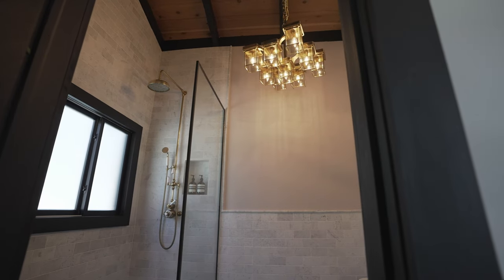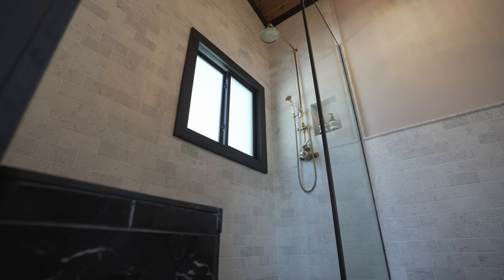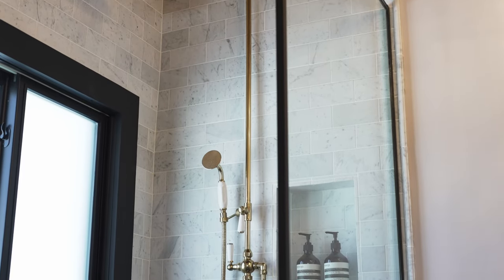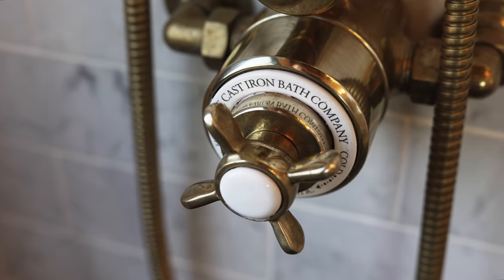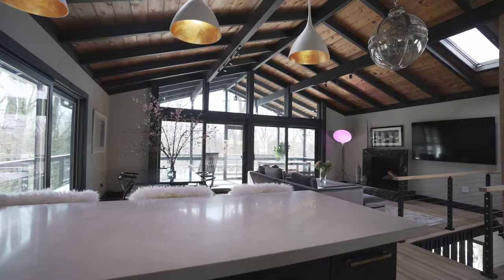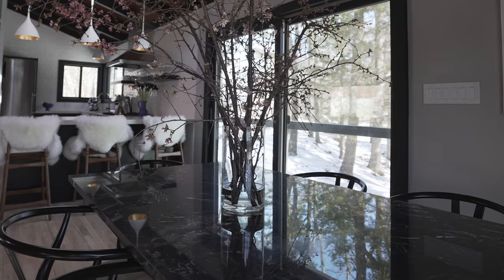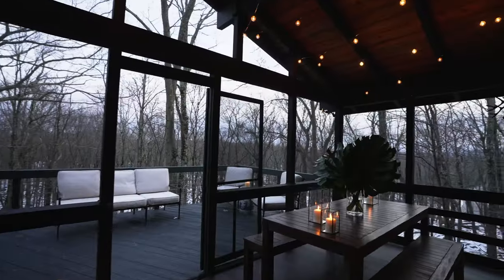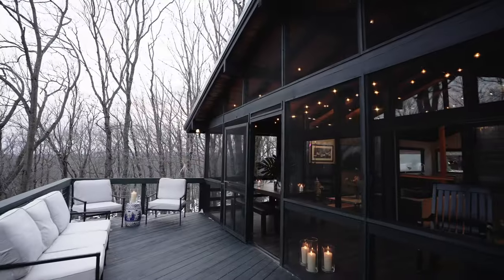115 Cliff Dr - Hemlock Farms - PA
This chalet style getaway has just undergone a complete year-long renovation, reimagined from the ground up by its savvy owners as an escape from the city. In what feels like a metamorphosis, a modern, chic and peace-filled butterfly has emerged from its 1970s era chrysalis.

The home was stripped down to the studs to allow the most thorough reinvention possible. New up-to-date electric and plumbing systems were installed. Foam insulation now keeps the home protected from both heat and cold. There is a new metal roof. A new on demand propane water heater. Huge thermal windows now welcome light and the view into the home. Walls were removed to allow a more contemporary aesthetic and openness.

Entering through the glass-paned mahogany front door the first level opens to a cozy sunken conversation pit and a perfect corner workspace. The propane fireplace is lined with Spanish Nero Marquina marble. The space is both a nod to the mid-century love of these spaces and a wonderful place to have a Winter cocktail.

Summer drinks will, without a doubt, be on one of the porches. The screened and covered porch can be used come rain or shine. A dining table becomes the dining room in the warm months. The open deck area feels as if one is amongst the trees, a personal aerie to enjoy a book and birdsong.

The two bedrooms are ample and airy. Large picture windows were added to bring in light and nature. They share a gorgeous bathroom, walled with classic white subway tile and hexagonal penny tile on the radiant floor. The deep soaking tub is as inviting as they come.

The second level reveals an open-concept great room which feels like you’re hidden amongst the treetops. The vaulted pine beamed ceiling and skylights give a visceral feeling of openness. The fireplace, also clad in Spanish marble, is wood burning. The centerpiece of the room is a grand custom-built bookshelf which balances a den on one side and chef’s kitchen on the other. The custom made table fits the space perfectly and provides an anchor to the space. The hardwood oak floors throughout the home have been left their natural color.

The chef’s kitchen features a Viking gas range and hood and dishwasher, a Liebherr refrigerator with icemaker, Brizo faucet and pot filler and a deep porcelain farmhouse sink with a garbage disposal. Four Agnes gold-leaf pendants illuminate the 2-inch thick mitered white quartz counter.

The second bathroom has an impressive walk in shower with floor to ceiling Carrara Bianco marble tile, a thermostatic rain shower imported from England from the Cast Iron Bath Company, radiant heat floors and a vintage Sciolari chandelier.

Overlooking 1.4 private wooded acres and beautifully perched among pine and birch trees, the home is bright and light with panoramic windows on all sides and over 950 square feet of wraparound decks on two levels. The third bedroom can be restored in the future if needed.

Located in the highly-desirable gated community of Hemlock Farms. The scenic drive from Manhattan is less than 2 hours, only 84 miles to the Holland Tunnel. The private community offers four lakes, indoor/outdoor pools, tennis, security and more. The quaint town of Milford, The Lords Valley Country Club, the award winning 5 star Woodloch Lodge Spa Resort, and the best of the Delaware Water Gap are all nearby. This home is perfect for entertaining or absolute peace and quiet. It can be offered fully furnished turn-key and ready to be enjoyed.